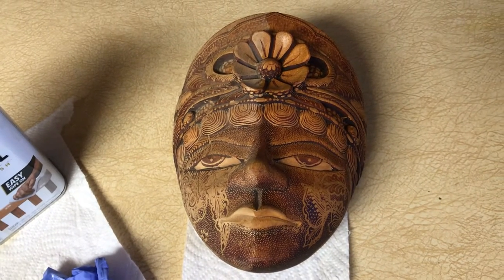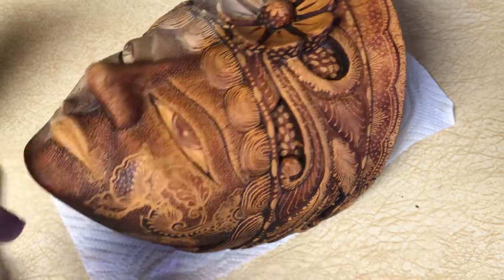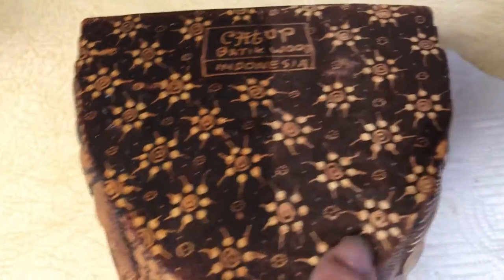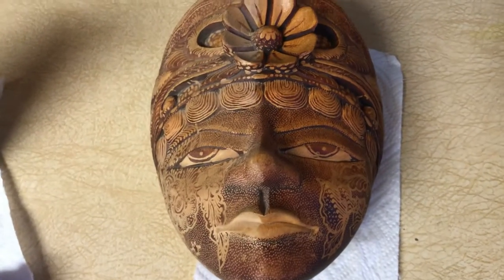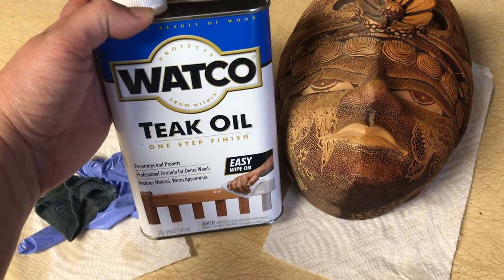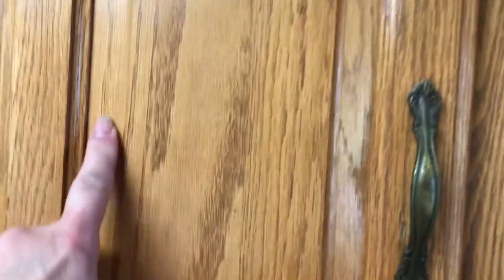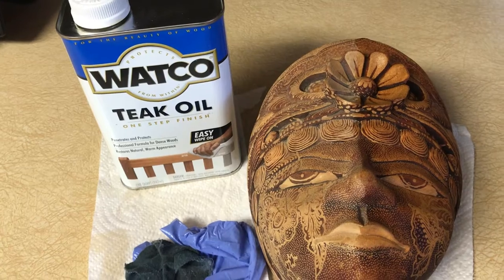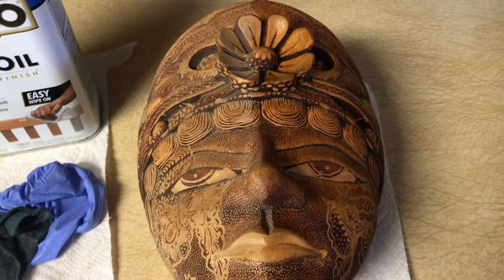Refresh Shining Protecting Wood W/TEAK OIL Toys Boxes Cupboard Cabinet Trailer Aluminum Siding Grill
In this video I share how to refresh and shine up old wooden items. I have used this method to shine up my garage door, the outside of my trailer, the fiberglass cover and door on my trailer, wood knife handle, aluminum siding on my home, aluminum windows, a grill, wooden boxes, toys, bathroom cabinets, and kitchen cupboards. I am sure I am forgetting some things as well. This shines and protects whatever you put it on. It will even clean oxidation and surface dust off items. If you are going to use it on something that is really dirty or oily, you can clean it first. Mineral spirits will clean metal fairly well.

I show in this video how I used the teak oil to brighten and shine up this batik wood box that was dry and faded. You can search all my videos on that on my channel thesecretisgratitude.